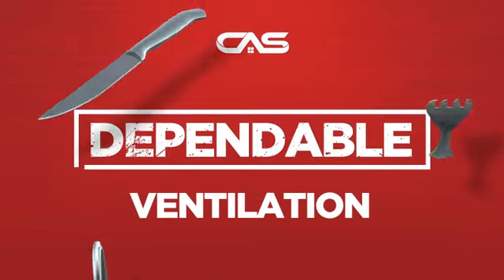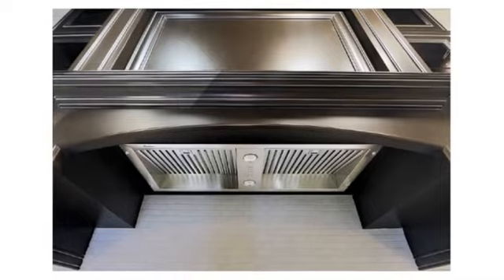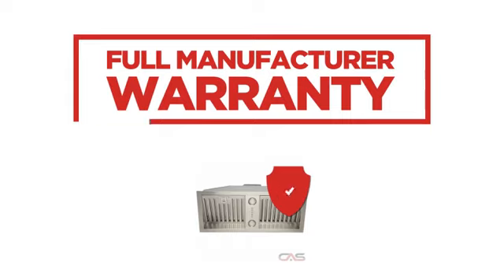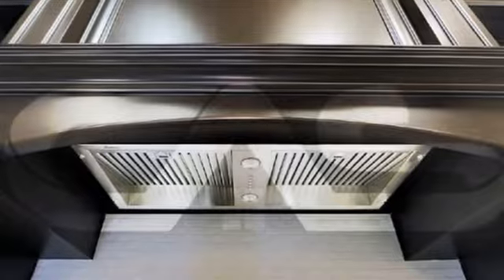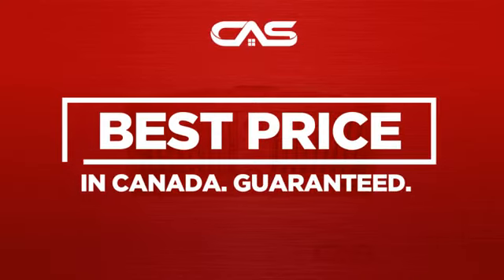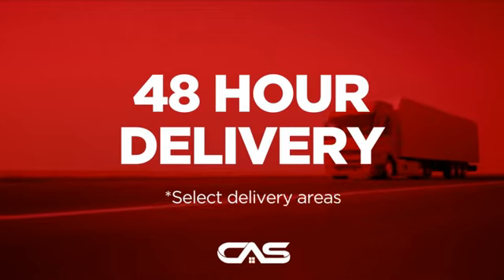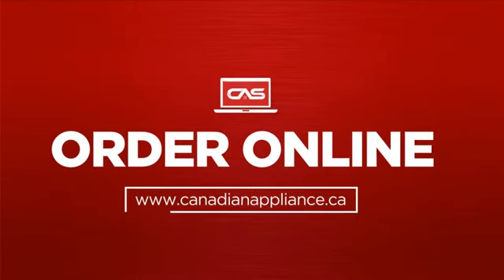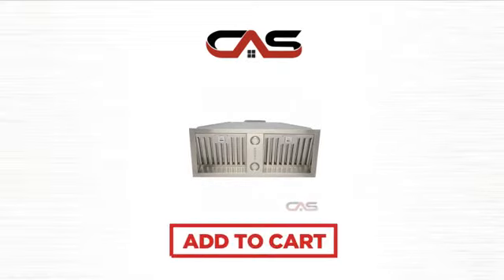Cyclone BX60028SS Cabinet Insert